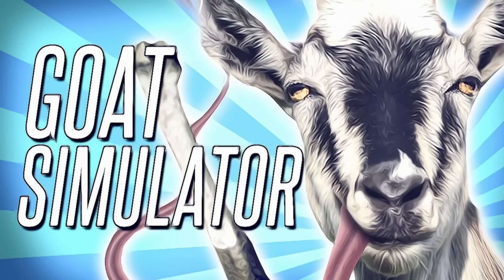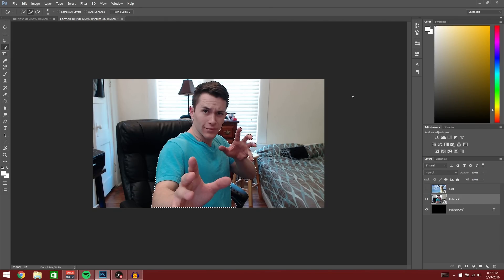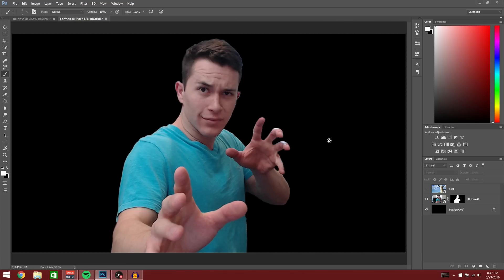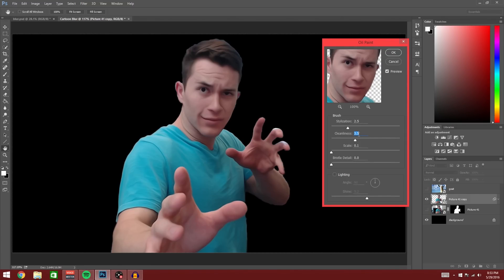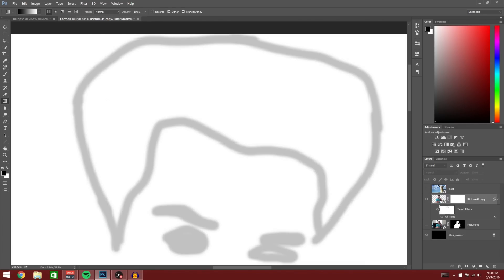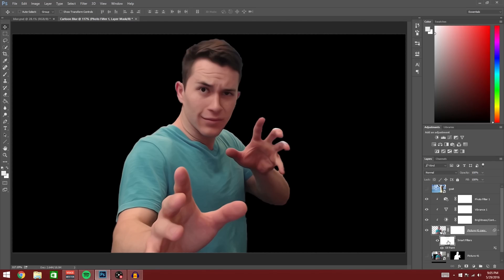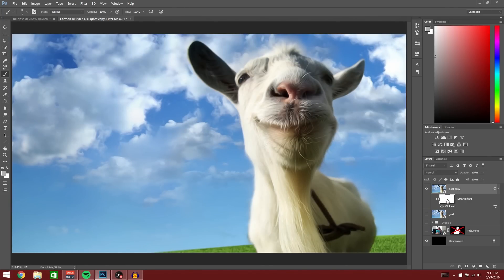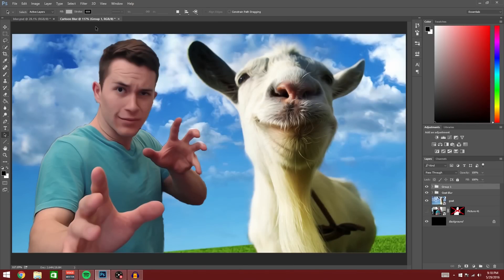HOW TO MAKE THUMBNAILS LIKE PEWDIEPIE! | Photoshop CC 2015 (OIL PAINT)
Ever wonder how the big guys like Pewdiepie, Markiplier & JackSepticEye get that smoothing effect on their thumbnails? Well now you can too using the OIl Paint filter and some selective masking.

MORE AWESOME VIDS!

o Twitch TMAX_GAMING
o Twitter TMAX_Gaming
o Instagram tmax_gaming
o Snapchat tmaximus89